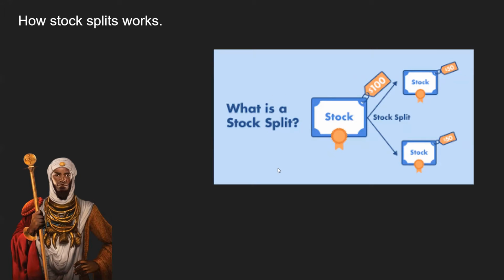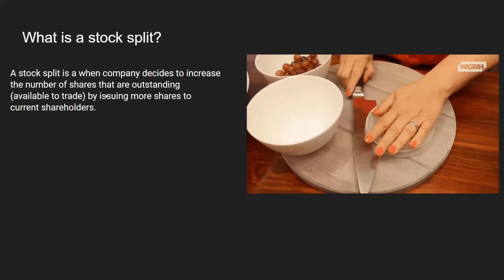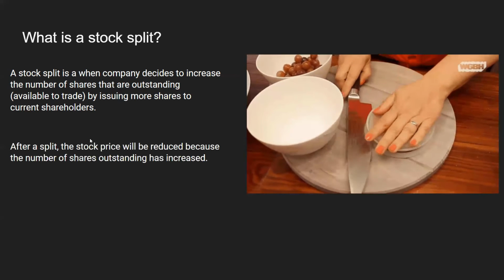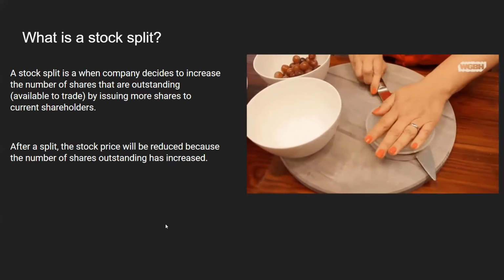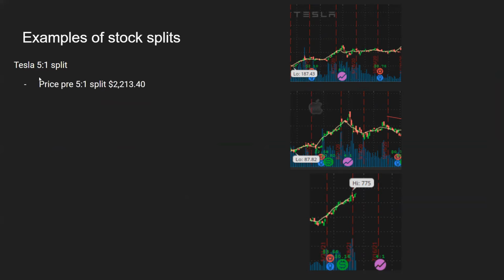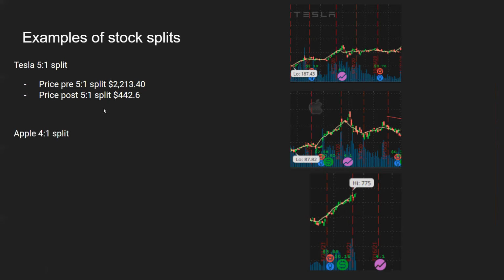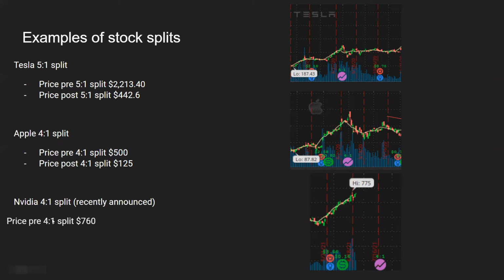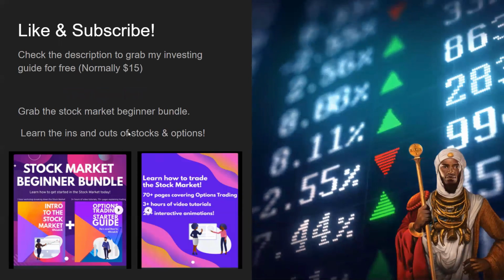Stock Split Explained (What is a stock split?)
► Hey everyone welcome back to a new video! In today’s video, I’m going to be explaining what a stock split is. I talk about how they work and how they can benefit investors.

Check out what I use on the daily!

► Trading
1. Stock Market Beginner Bundle (Tells you all the basics needed to make money!)
►Stock Market & Cryptocurrency Investing
2. 📈 Robinhood - Buy & sell stocks, pay $0 in commissions, and get a free stock

► Courses
5. TRADING MASTER BUNDLE Course - This is where I learned everything I needed to become a profitable trader.

► Ignore-
Stock Split, What is a stock split, stock split explained, what are stock splits. nvidia stock split, apple stock split, tesla stock split